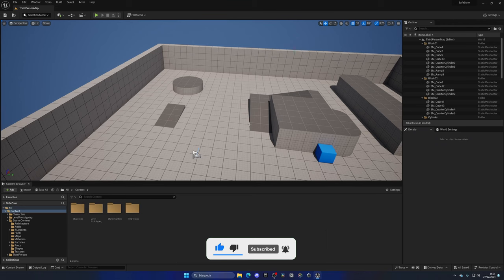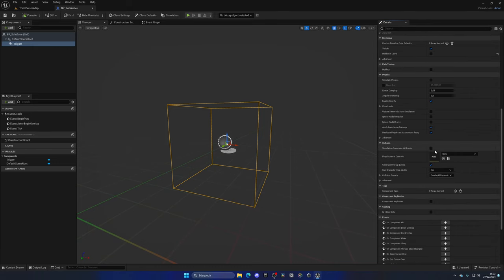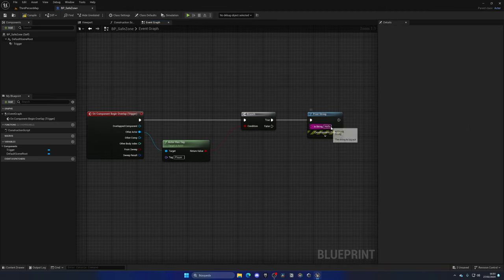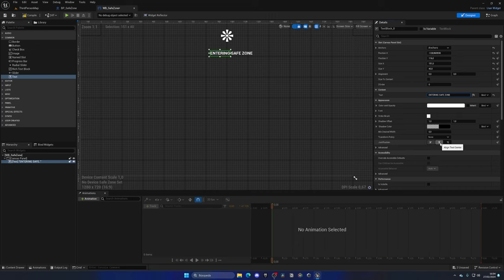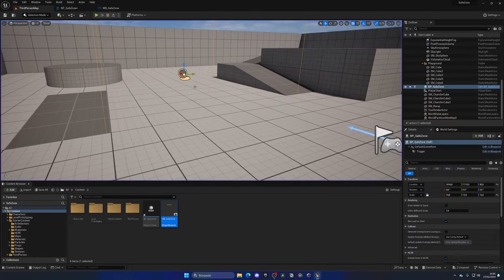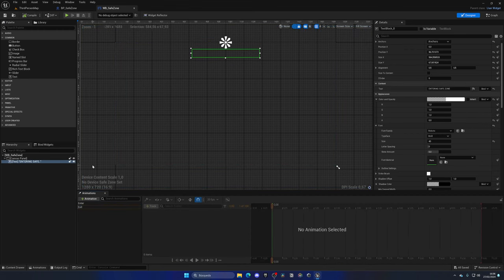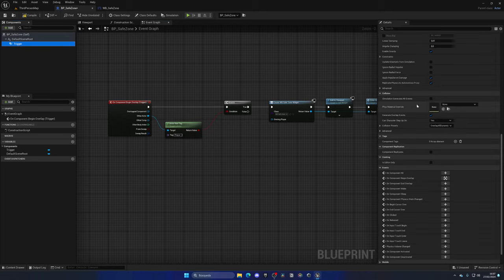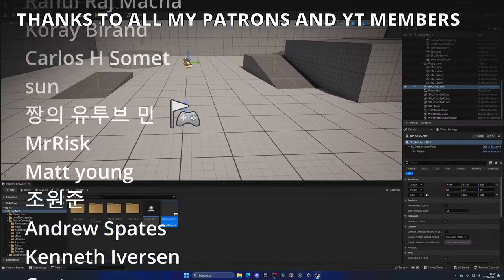How to Make a Safe Zone in Unreal Engine 5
Hello guys, in this quick and simple tutorial we are going to see how we can make a safe zone in Unreal Engine 5.